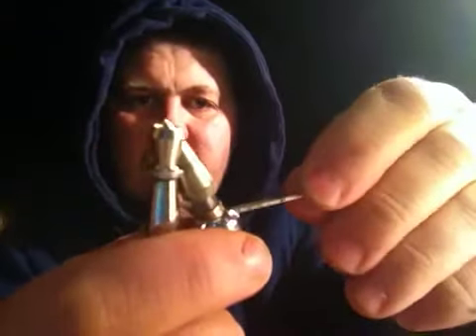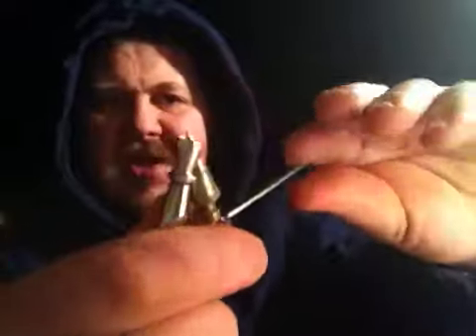Happy Birthday Aaron Newlands - SURPRISE GIFT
Happy Birthday buddy. Very proud to be your friend. Hope you had a very special day on your special day.